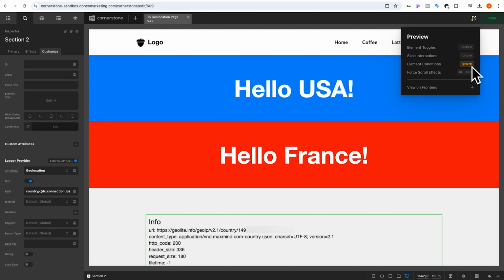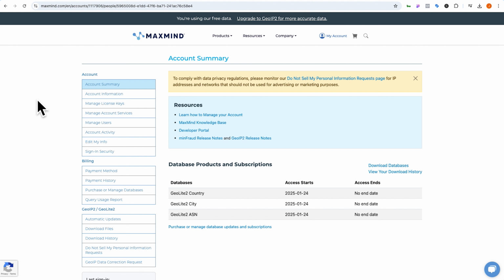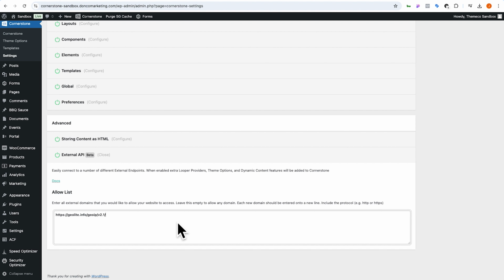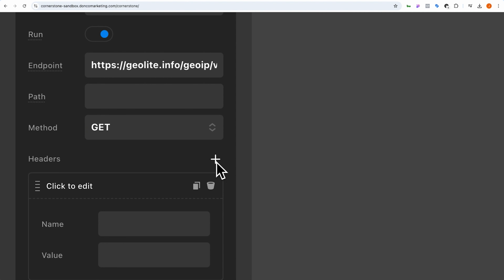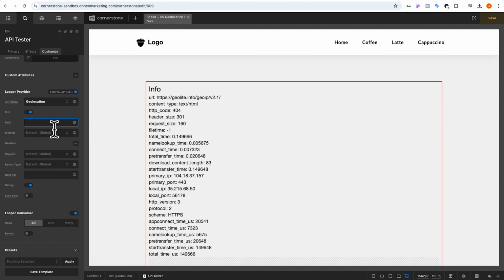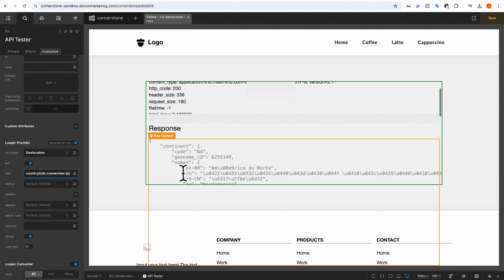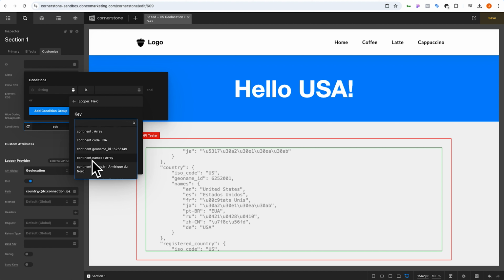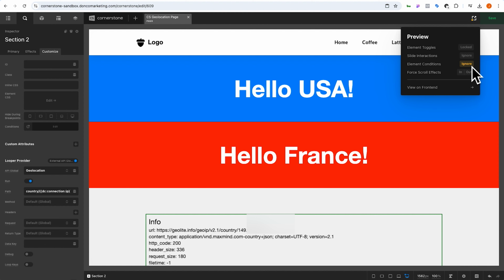Mastering Geolocation Based Conditions in WordPress with the Cornerstone Builder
Unlock the full power of the Cornerstone Builder with this deep dive into advanced location-based conditions! In this video, we'll explore cutting-edge techniques that take Dynamic Content to the next level.

• Learn how to set up location-aware Elements.
• Discover conditional display based on user location.
• Use advanced custom queries & logic for precision control.
• See real-world examples of Dynamic Content and the External API.

Transform your workflow and learn how to push the boundaries of what is possible with the most advanced website builder in WordPress.